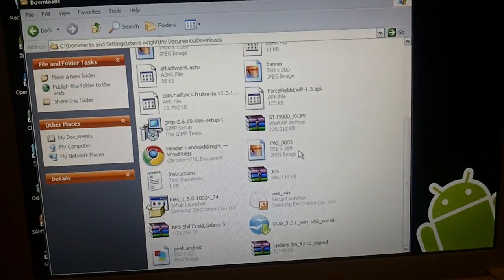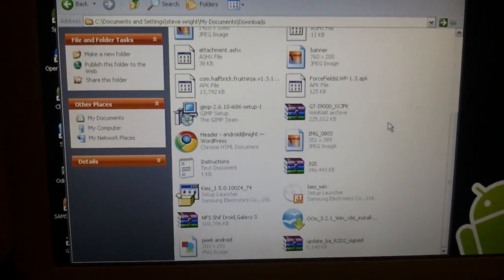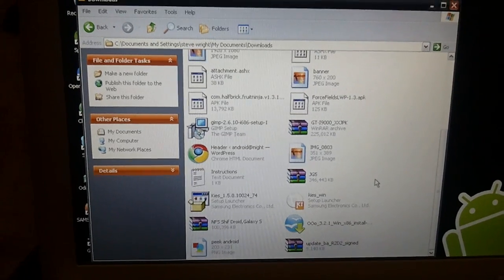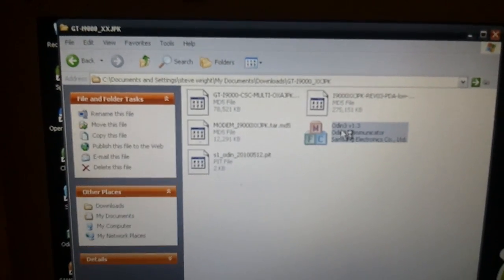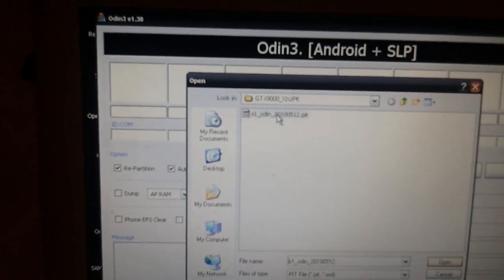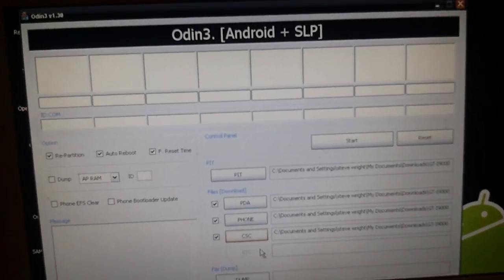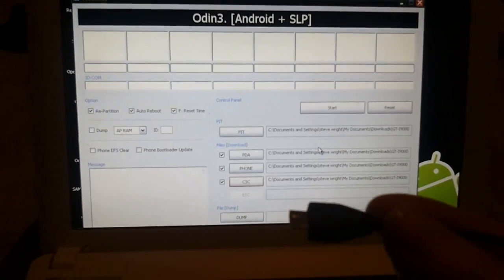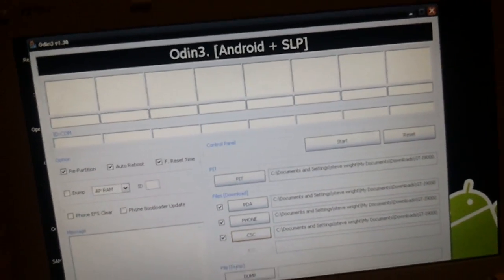How to get Froyo (android 2.2) on Samsung Galaxy S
Get froyo, android 2.2 on your samsung galaxy s i9000 (DO NOT USE ON OTHER GALAXY S MODELS!)
ONLY FOR SAMSUNG GALAXY S I9000!

Steps:
1 download and run kies
2 download the zip file
3 extract zip
4 run odin
5 setup odin
6 boot phone into download mode
7 attach usb
8 hit run
9 allow to reboot in recovery and allow to reboot itself